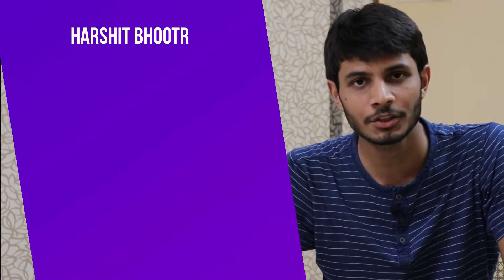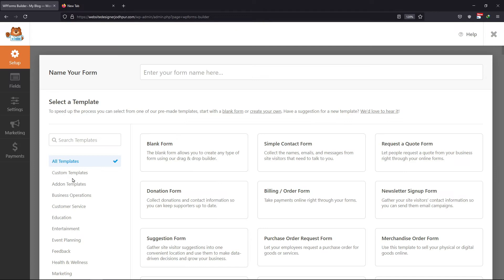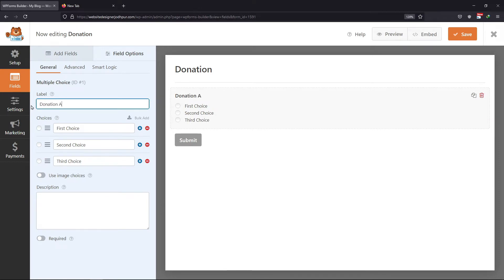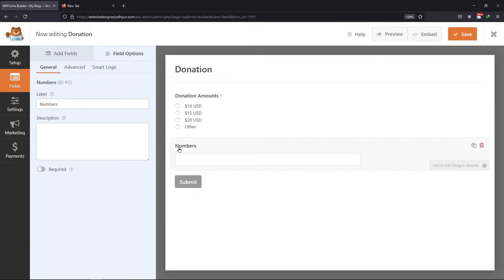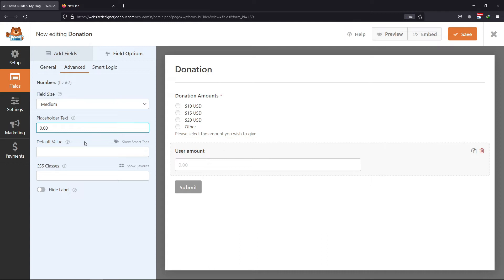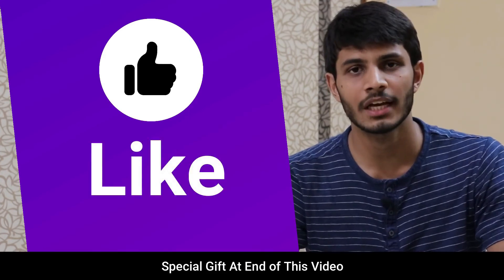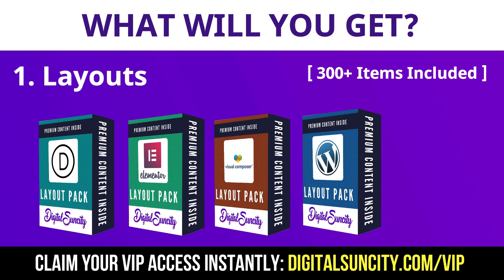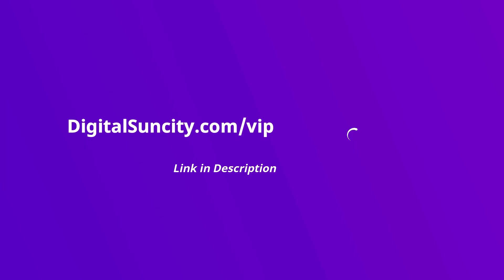How To Create A Donation Form With Multiple Amounts In WPForms | WordPress Tutorial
Do you want to learn how to create a donation form with multiple amounts using WP Forms?🤔

►In this video, you’ll learn how to create a donation form with multiple amount options in WP Forms. As a non-profit organization, it's crucial to have a secure and easy-to-use donation form on your website to receive contributions from your supporters. And that's why I've chosen WP Forms - a powerful drag-and-drop form builder plugin for WordPress.

►With WP Forms, you can quickly set up a donation form that gives your donors the option to choose from a variety of amounts or enter a custom amount.